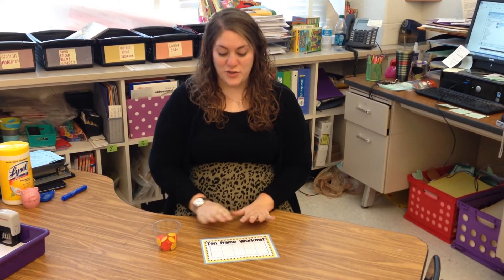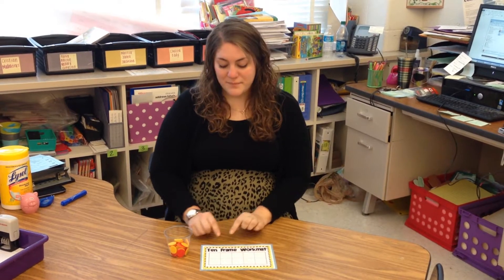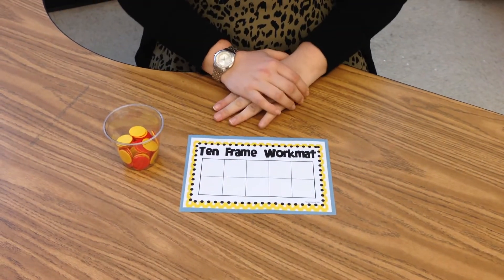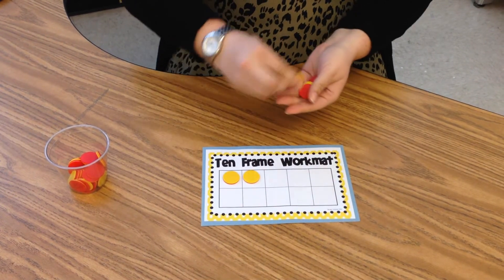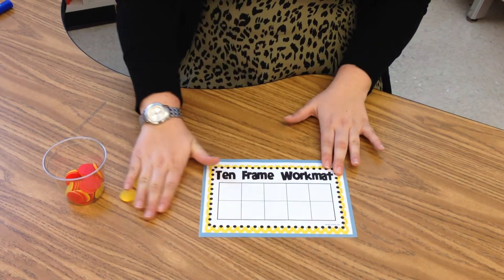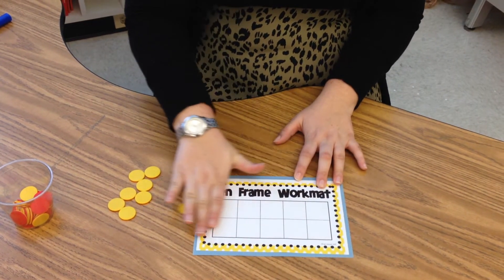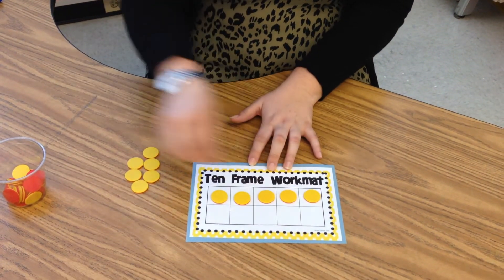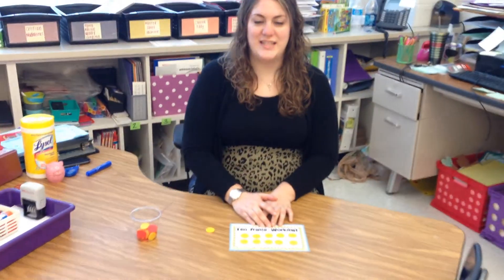Composing Numbers on a Ten-Frame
A ten-frame helps students develop an understanding of numbers by anchoring to 10.  After students have a grasp of composing numbers on a ten-frame using concrete objects like counters, they can expand their learning by using a virtual ten-frame by visiting